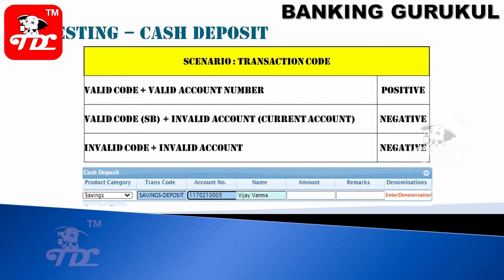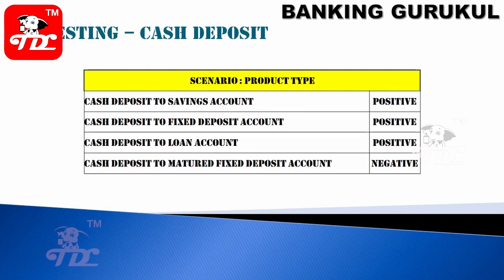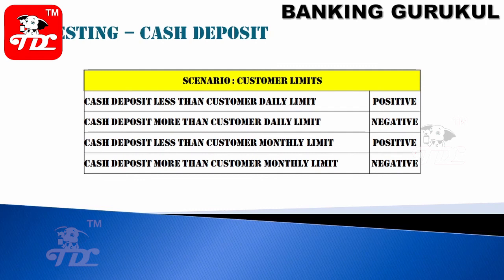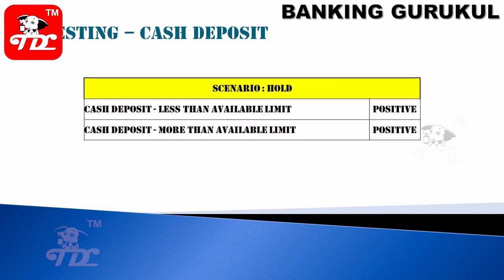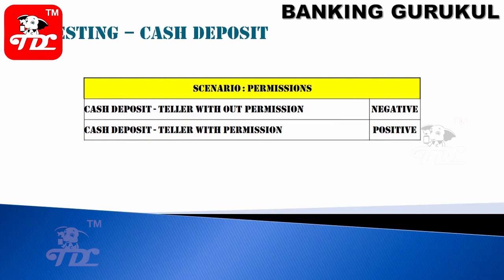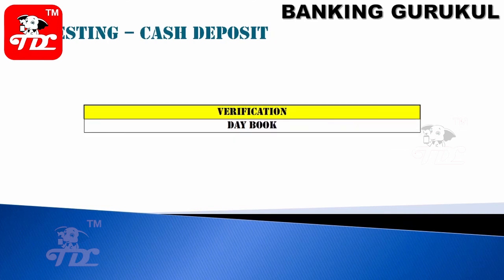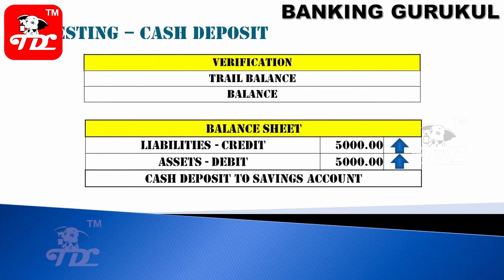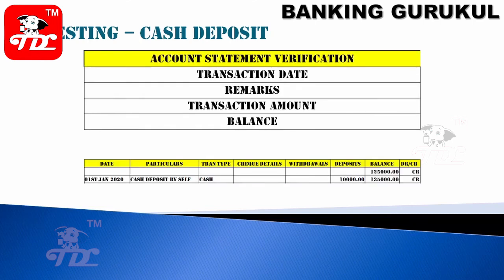END To END Testing Cash Deposit?| Topic- 76|Banking Tutorial | Learn Banking In Telugu |TDLTV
When a cash deposit of $10,000 or more is made, the bank or financial institution is required to file a form reporting this. This form reports any transaction or series of related transactions in which the total sum is $10,000 or more. So, two related cash deposits of $5,000 or more also have to be reported.

Can you deposit 20000 cash bank?
One transaction is fine, the bank will need to file a CTR which doesn't mean anything to you. As long as it's legitimate, you're paying taxes, it's fine. ... Cash deposits at a bank of more than $10,000 require the bank to file a form with the IRS - and you need to pay taxes on it as needed.